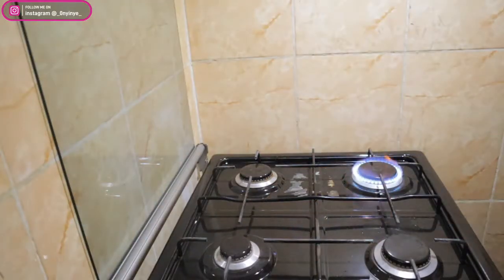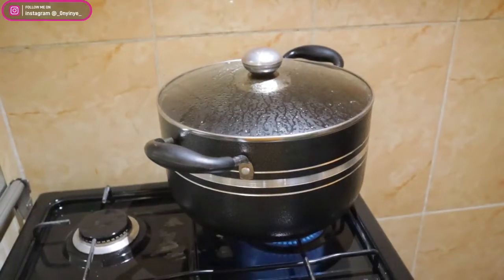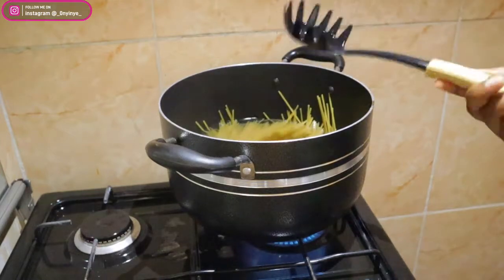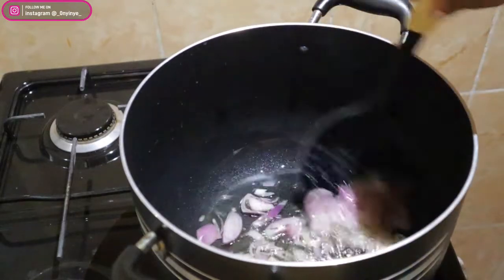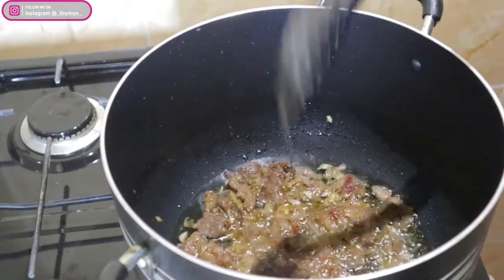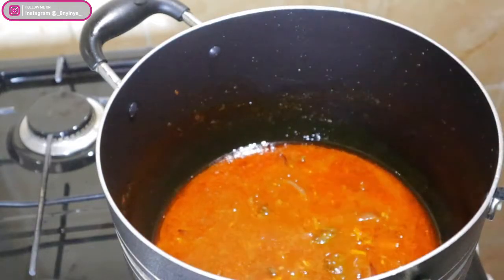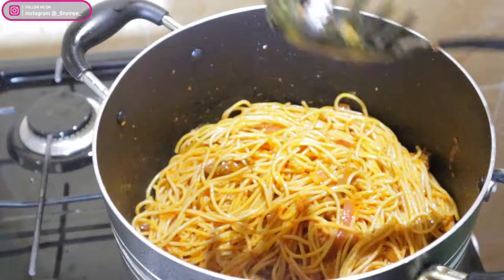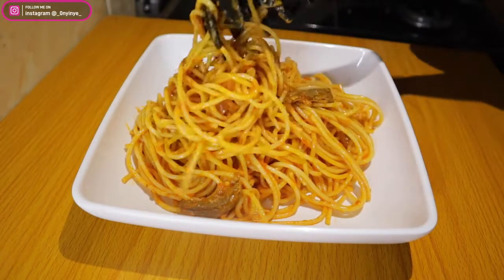Simple Beef Spaghetti Recipe | How to Cook Beef Spaghetti | Nigerian Beef Spaghetti Recipe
This is how I make my favorite Simple Beef Spaghetti Recipe. How to Cook Beef Spaghetti. Nigerian Beef Spaghetti Recipe. Beef pasta Recipe. Beef Pasta

If you Love Family / Lifestyle Videos, this is the channel for you!

I use PiggyVest to save & invest securely. Sign up with my link and get ₦1,000.00 to start your own savings journey

*FAQ
*What camera do you use? Canon EOS M50
*What editing software? Cyberlink Powerdirector 365
*What mic do you use? Lapel Microphone Lavelier clip